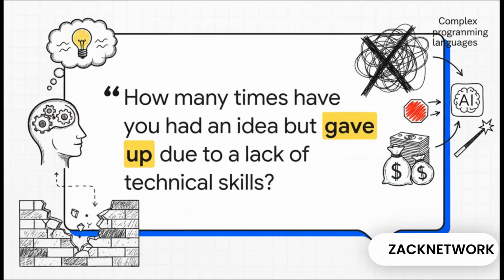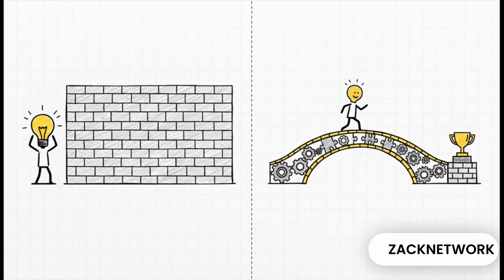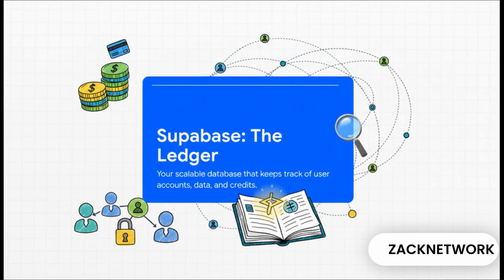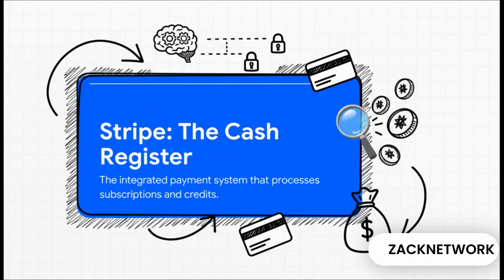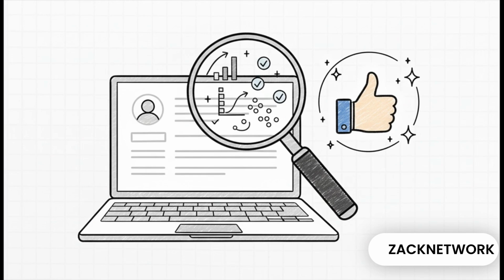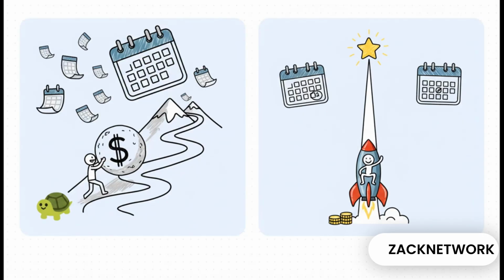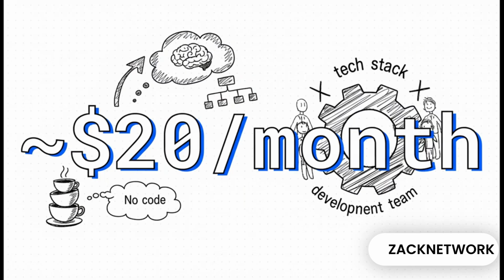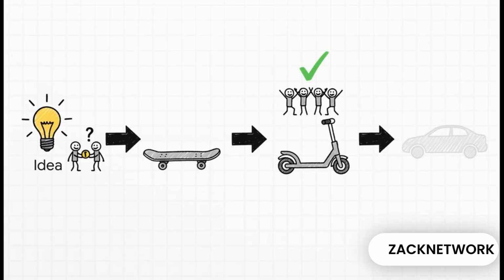Build Your App with AI—Zero Code! Create Powerful Apps in Minutes@Zacknetwork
🚀 Want to build an app without writing a single line of code? Discover how AI can help you create powerful, professional apps in minutes! In this video, you’ll learn:

✅ How AI enables zero-code app development
✅ Best AI tools for building apps
✅ Step-by-step guide to creating your first app
✅ Tips to make your app stand out

Perfect for entrepreneurs, creators, and anyone who wants to launch an app FAST!